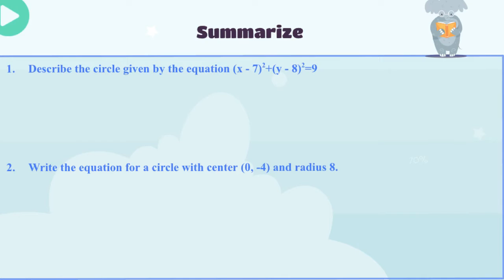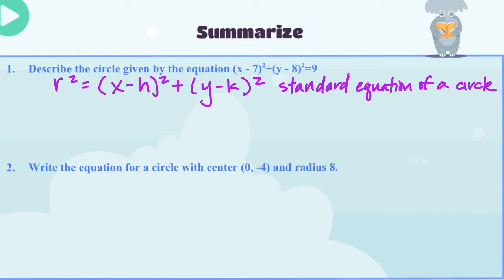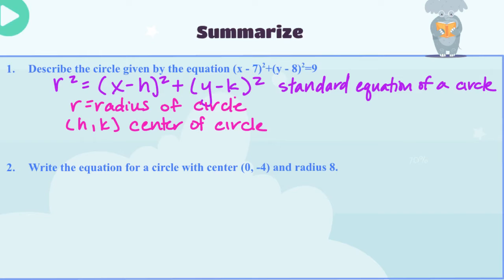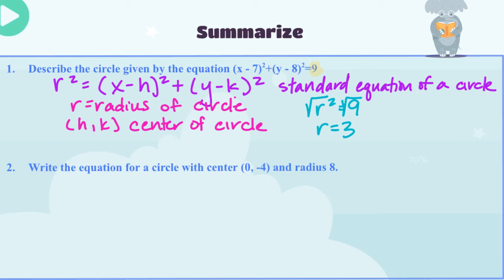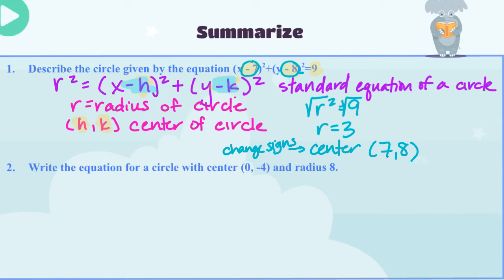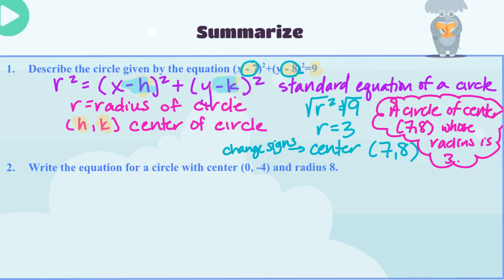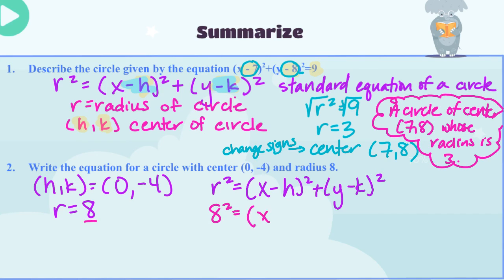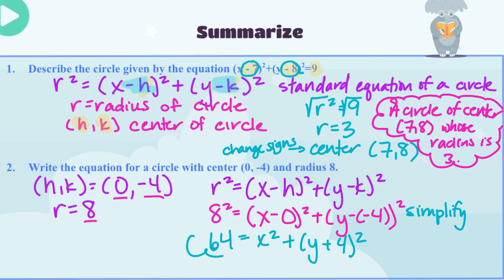Equations of Circles 8